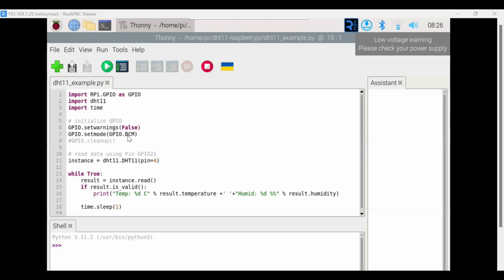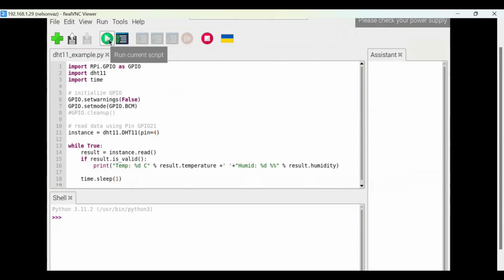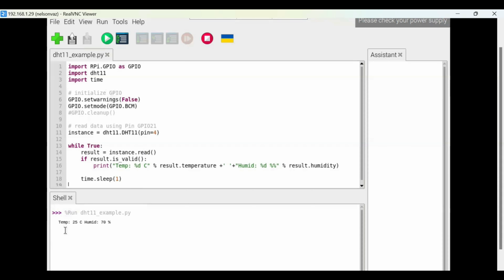Interfacing Dht11 Temperature Sensor With Raspberry Pi 3/4: Step-by-step Guide With Code Included